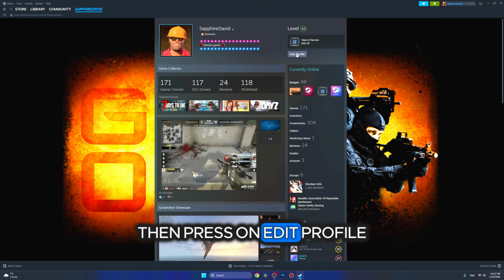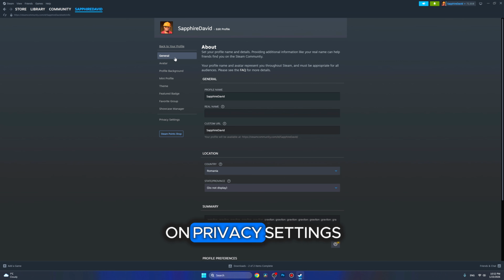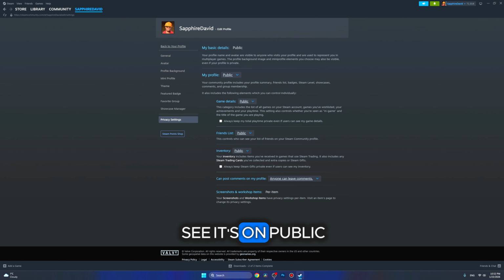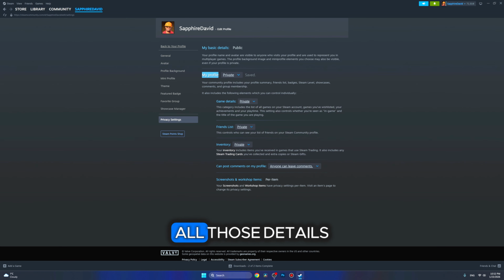How to Make your Steam Account Private - Step-by-Step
How to make a profile PRIVATE in Steam:
▶️ In this quick Steam tutorial I'll show you how to make a profile private in Steam and hide in this way your details like:
🔹Games details
🔹Friends list
🔹Inventory items
🔹Hours spent in games
🔹Achievements, etc..
I hope this helped you out to make your private steam profile! ❤️